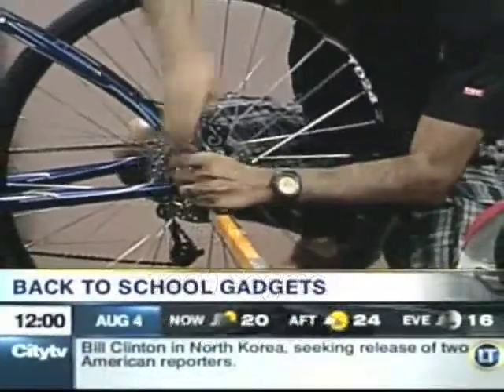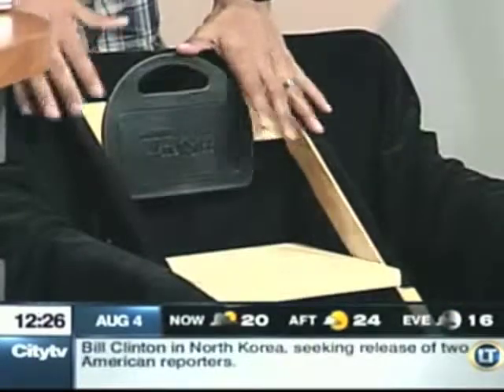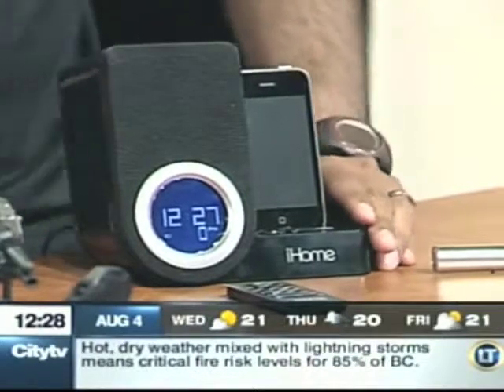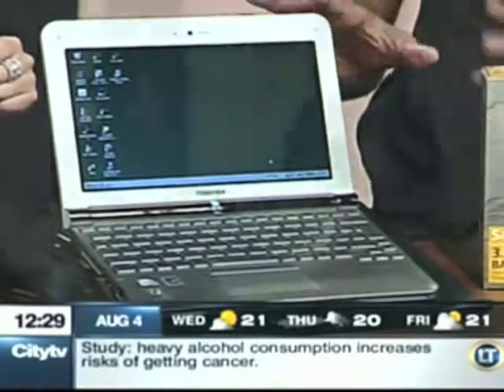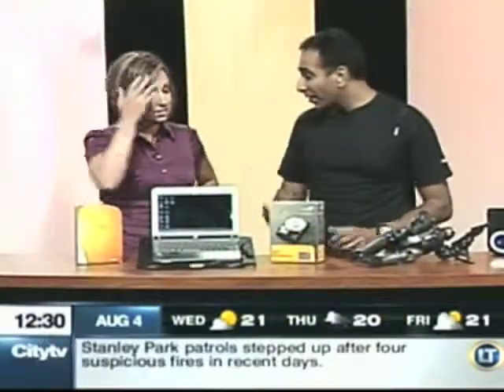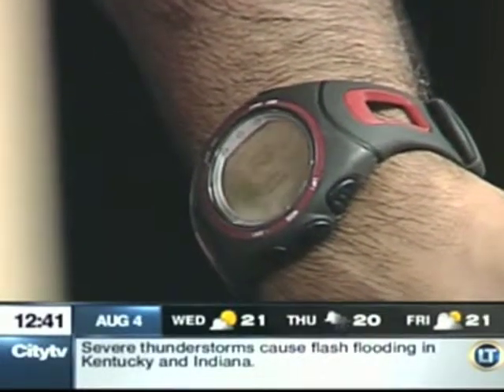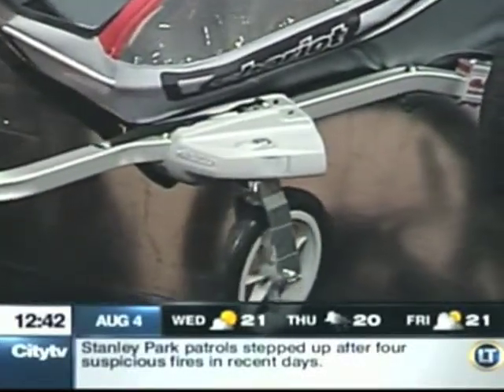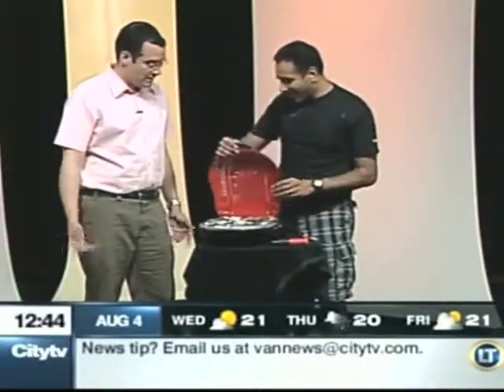Lunch Television - Aug. 5, 2009 - Outdoor/Back To Schoo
Watch Akash Sablok on Citytv's Lunch Television with hosts Kyle & Michel talking about the latest tech for Outdoor Fun and Back To School.